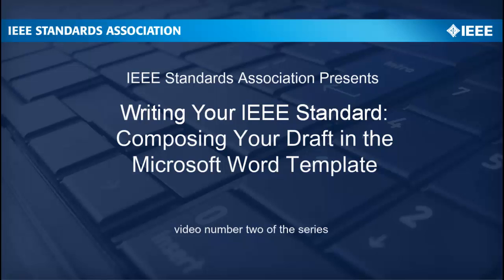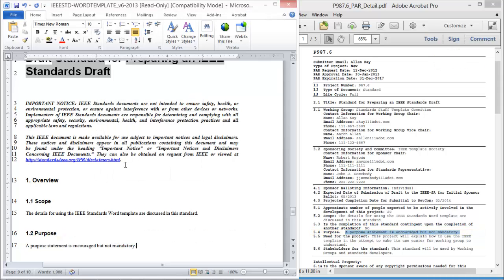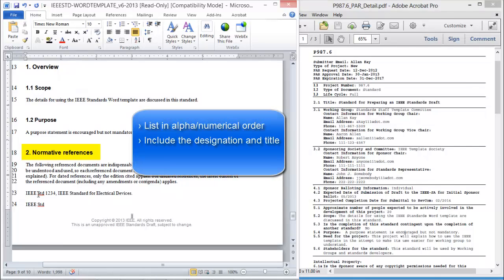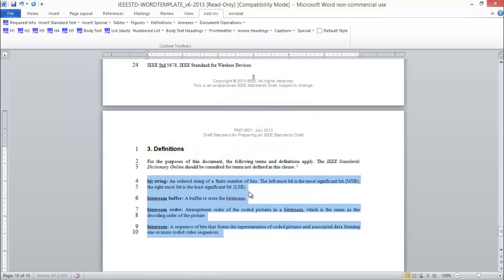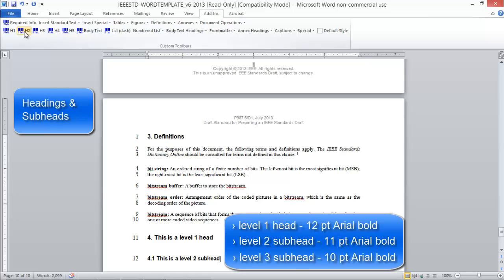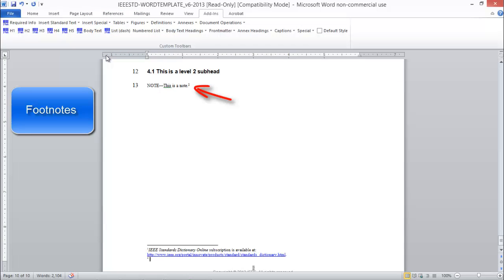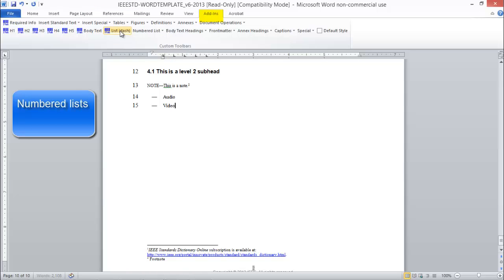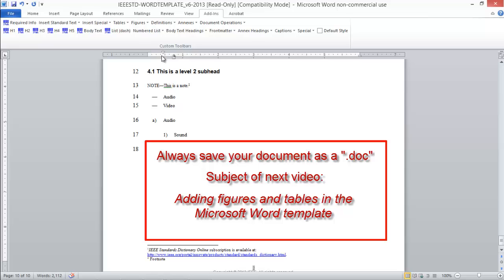Writing Your IEEE Standard: Video #2 Composing Your Draft in the Template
This instructional video was developed to help Working Groups successfully author documents in the IEEE-SA Microsoft Word template. This video illustrates how to insert content for a new standard into the template.

The template referenced in this video is updated frequently. Please make sure when starting a new standard that you are using the most recent template.

Topics:
1. Scope and Purpose
2. Normative references
3. Definitions
4. Headings and subheads
5. Notes and footnotes
6. Dash and lettered lists
7. Next - Video #3 Adding Figures & Tables in the Template